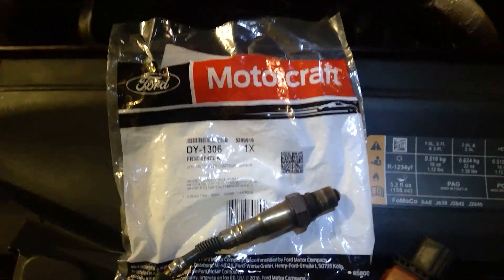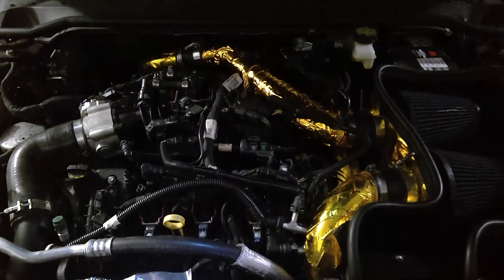Ford EcoBoost DTC P0088 Fix (Lean Bank1 Type)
Sharing some possible fixes for a DTC P0088 on a modified Ecoboost engine. It could be other sensors, but on my case, it was simply the O2 sensor wide band.